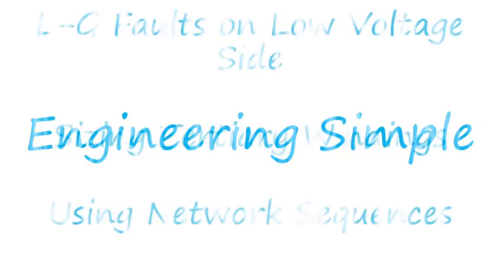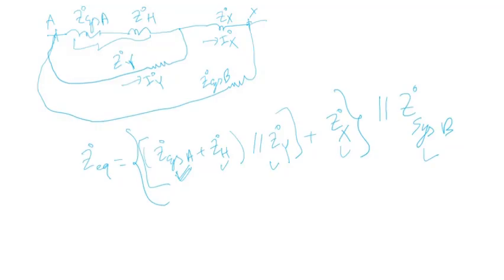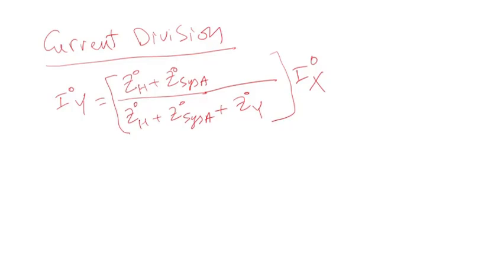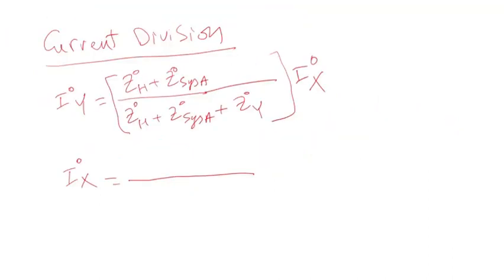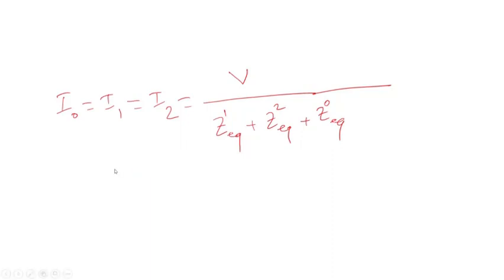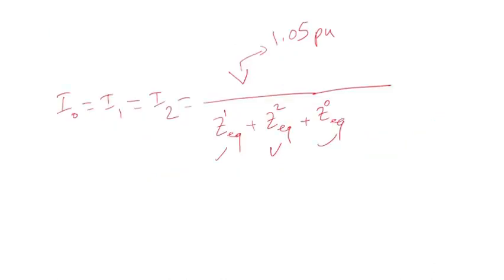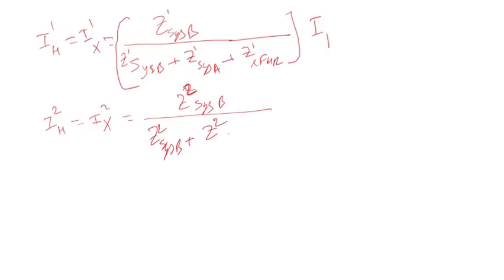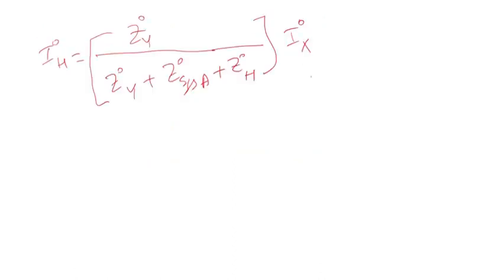Network Sequences | Sizing Transformer Windings | L-G Faults on LV Side | Part Four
This video series provides a great understanding on power system sequence networks, equivalent system impedances, symmetrical components, and calculation of line to ground faults applied  to low voltage side of a 345/138 kV transformer. This video series also goes through the derivation of all symmetrical component currents of high voltage windings, low voltage windings, and tertiary windings. It also goes through an example with impedances and perform all calculations of the currents that would flow through transformer windings during a line to ground fault on low voltage side.

After you watch Part 01 through Part 07 of this video series, you will have a good understanding how to start with a one line diagram and draw all sequence networks. You will also learn how to calculate the currents that will flow through the high voltage windings, low voltage windings, delta tertiary windings during a line to ground fault on low voltage side.